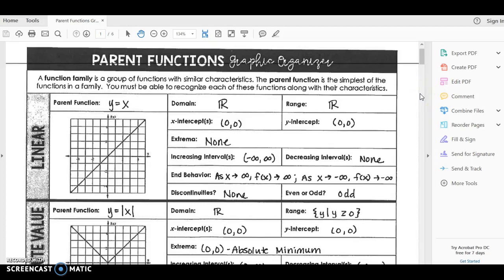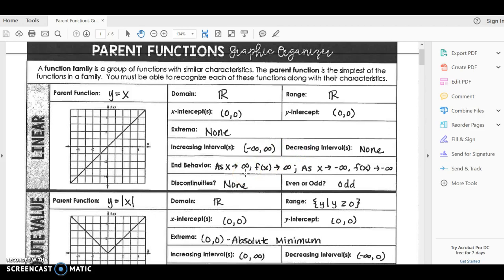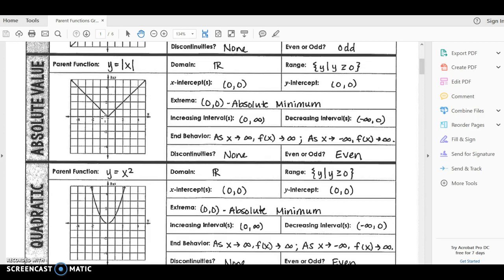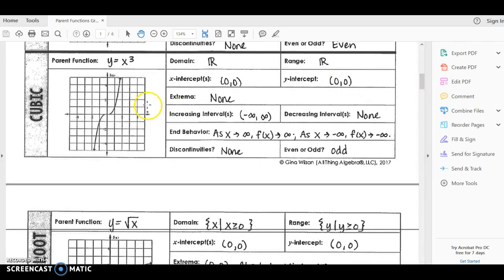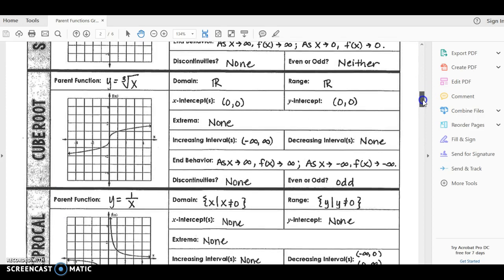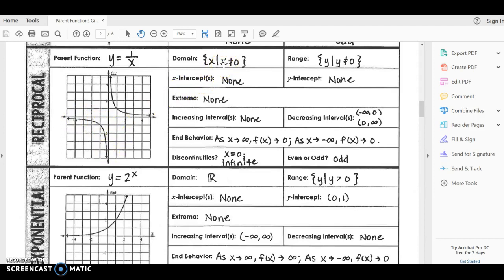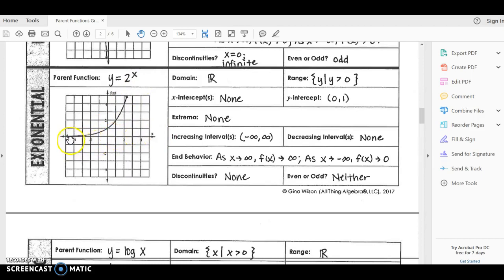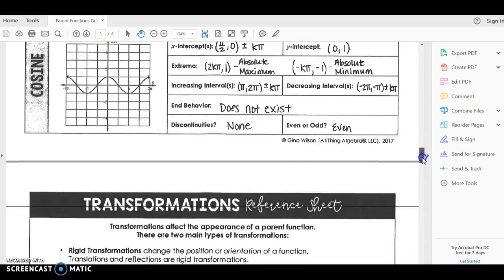Parent functions overview